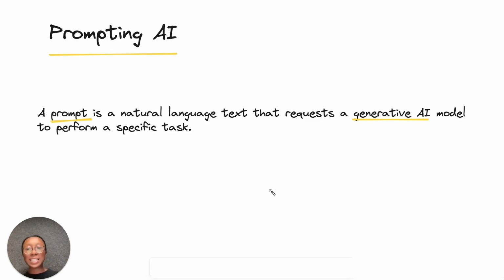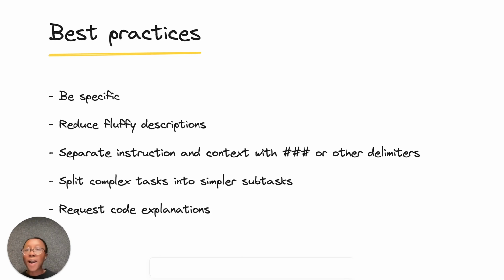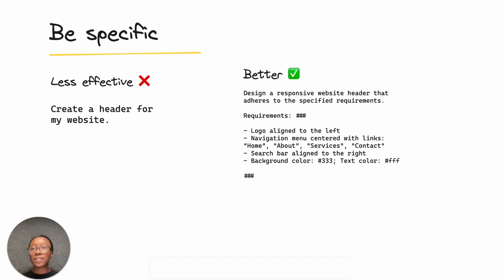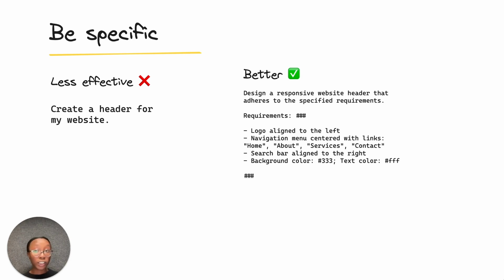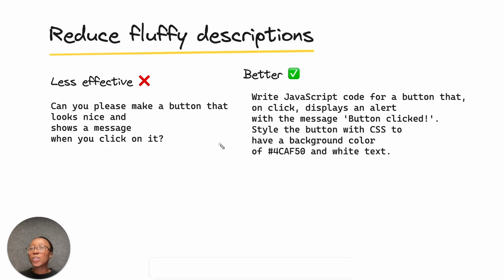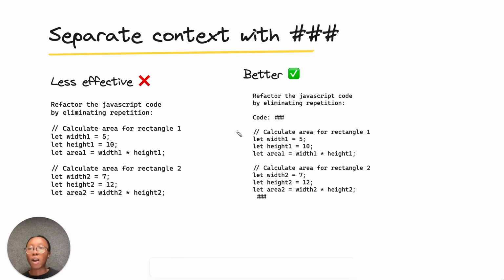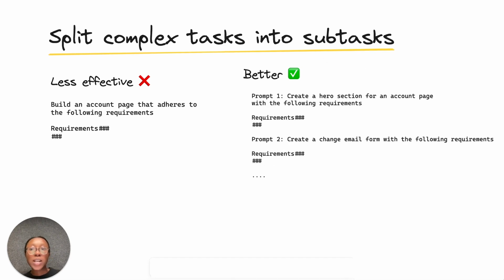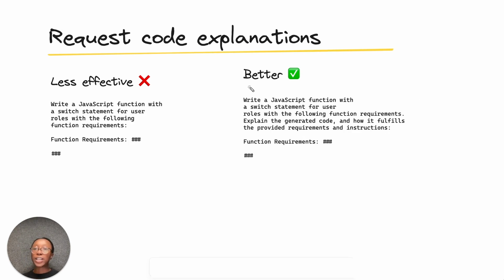Writing code with AI: 5 prompt tips everyone needs to know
Want to build with no code tools? Take a look at our premium courses and membership

In this video, we'll explore the crucial role of prompt engineering in optimizing generative AI outputs. You'll learn practical techniques to craft precise and effective prompts, ensuring your AI-generated code is accurate and relevant. We’ll cover best practices such as being specific, reducing ambiguous language, using delimiters for clarity, breaking down complex tasks, and requesting code explanations. These strategies will empower you to get the most out of AI in your projects.